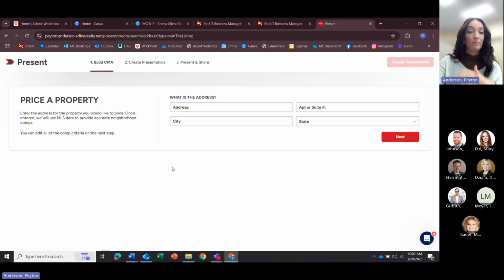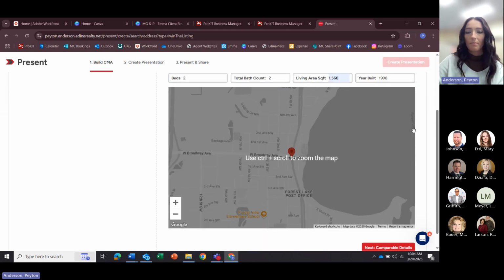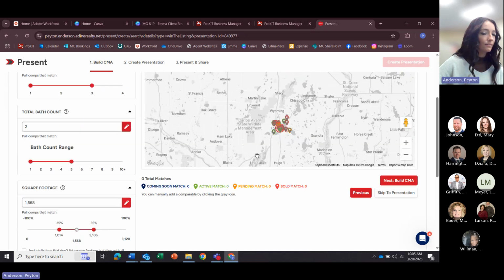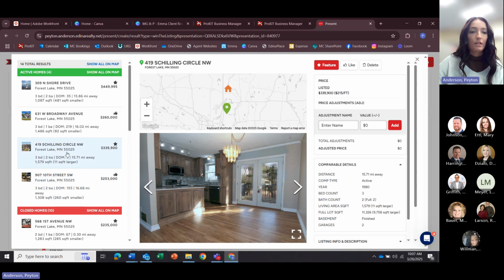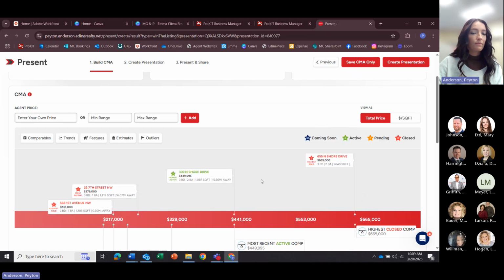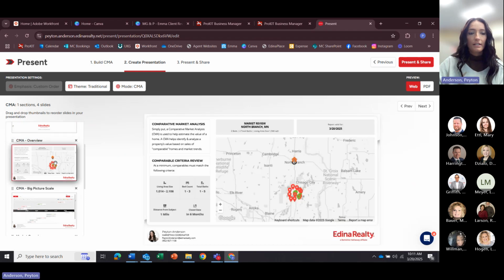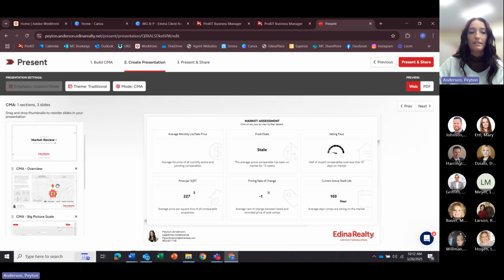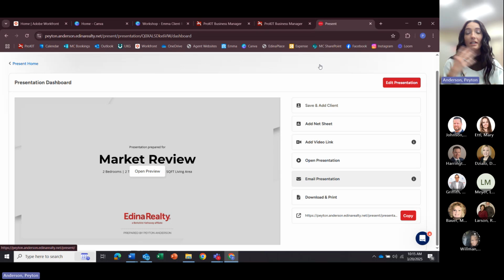Tech Tip with Peyton Anderson Mini Emma Client Reviews